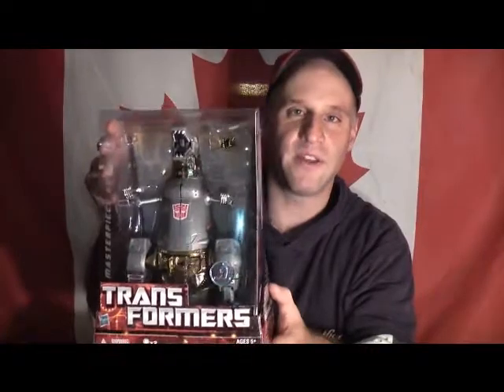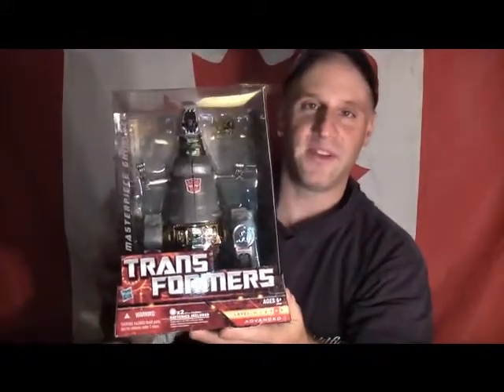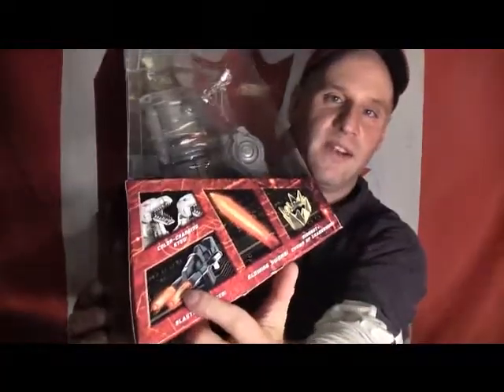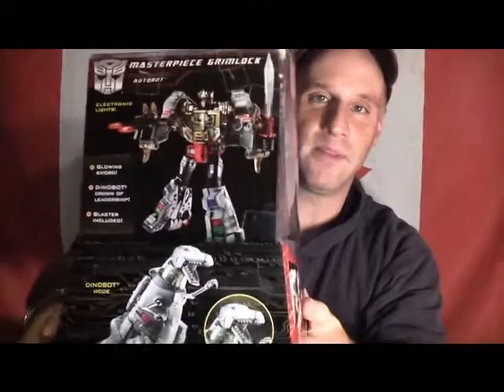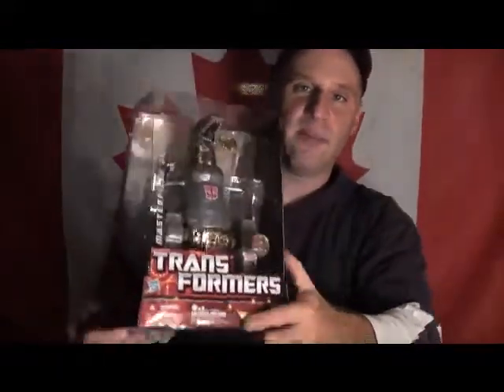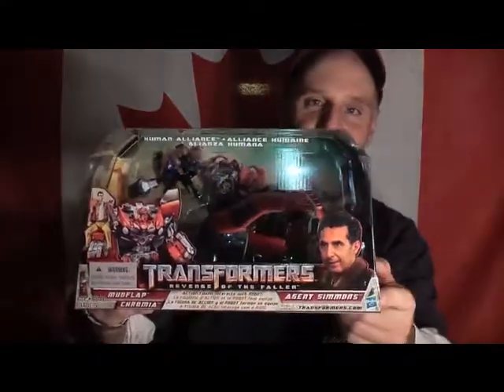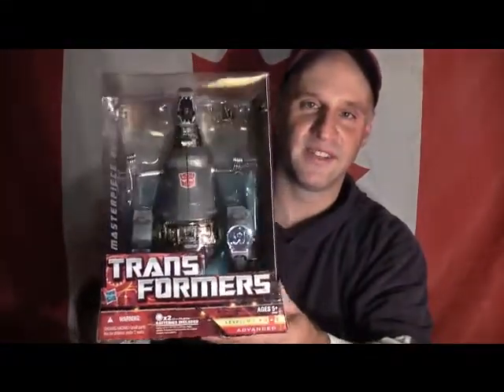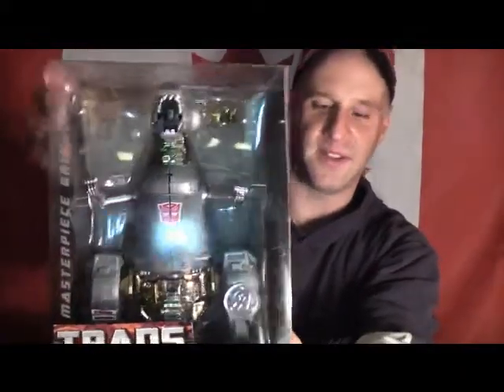Quick Update on Masterpiece Grimlock & Human Alliance Mudflap!!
Hey everyone...FINALLY!!! i found Masterpiece Grimlock over @ Toys R Us as i was looking for Animated Rodimus Minor & Animated Ironhide. & also picked up Human Alliance Mudflap for my good buddy Siksky1. Enjoy...let me know what you think! :D